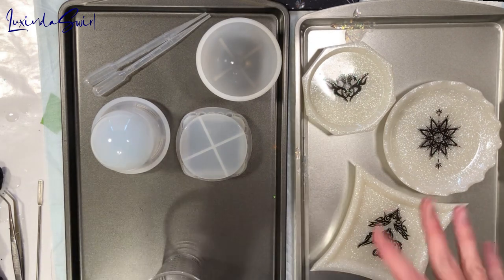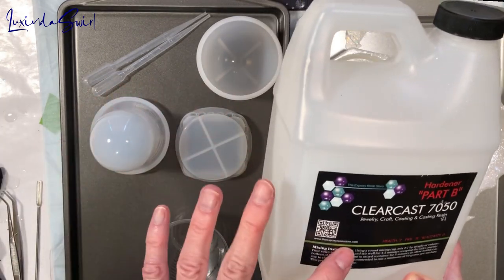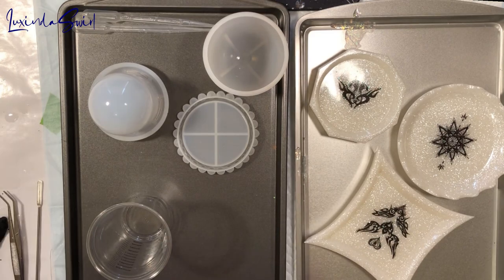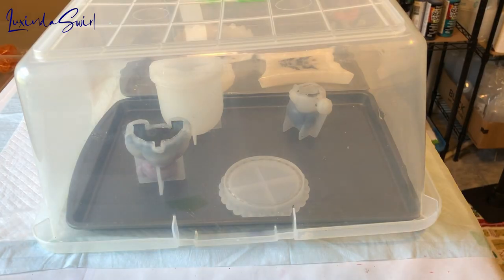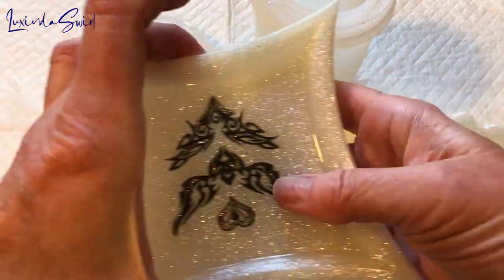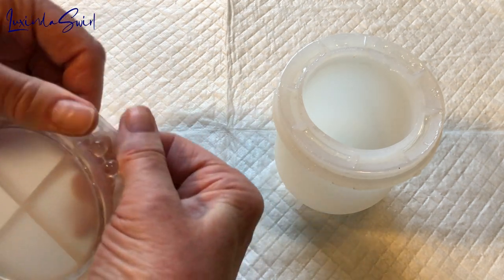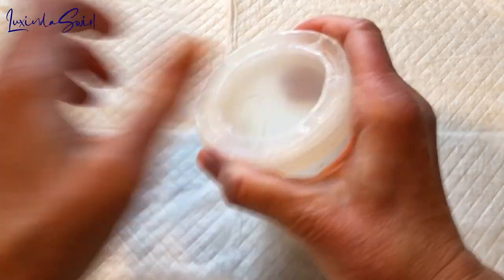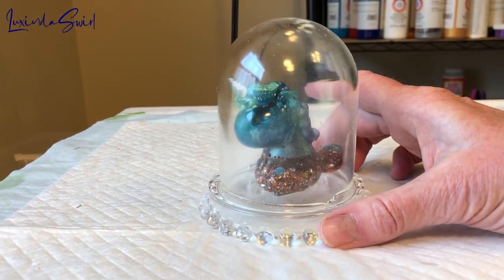Making a Resin Display Dome, Because Why Not?! And Finishing Up My Tattoo/Stickles Trinket Trays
I'd seen the mold for this two-piece display dome on Steve McDonald's channel (video ) and I wanted to try my hand at casting this as well. It's very tedious going, but well worth it for the finished result! I also used some of the same batch of resin to (finally) finish some trinket trays I'd made awhile back to see if I could apply tattoos and stickles glitter glue directly onto a mold then pour the resin over.

Materials used in this video*:
Clearcast 7050 Resin
Dome mold
Trinket trays molds
Mixing cup
Silicone stir stick